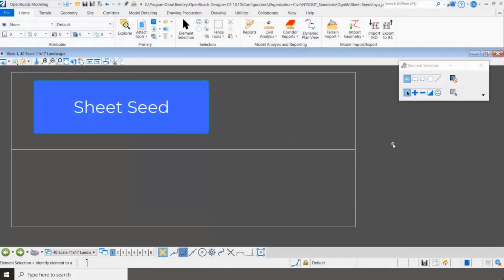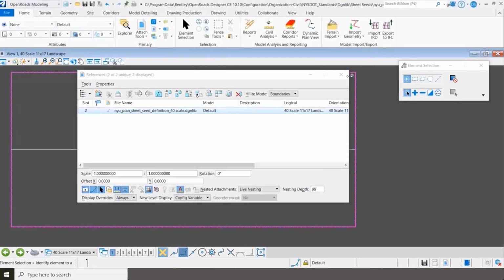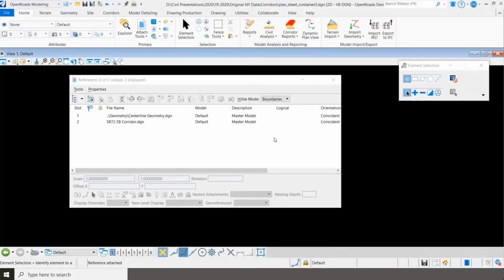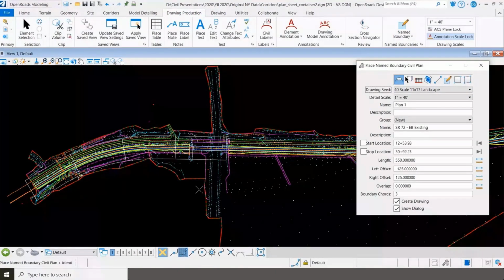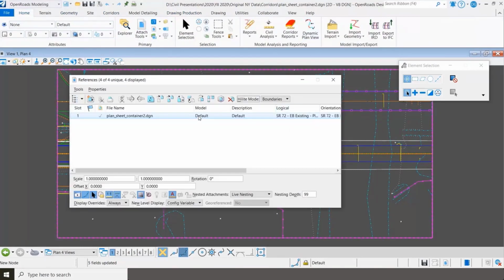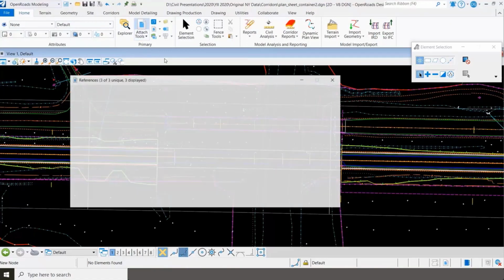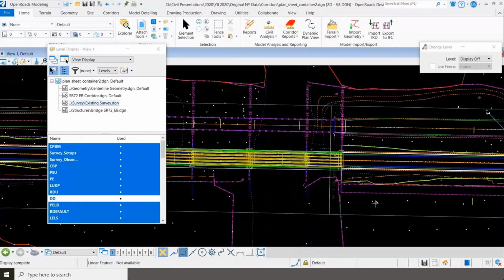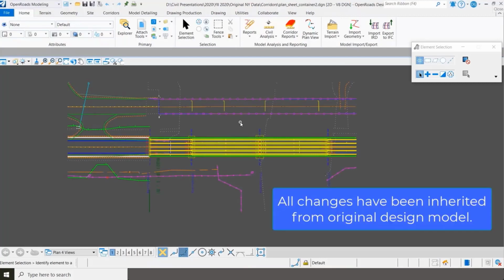OpenRoads Designer 2021 Release 1 Drawing Production Updates Sheet Display Management